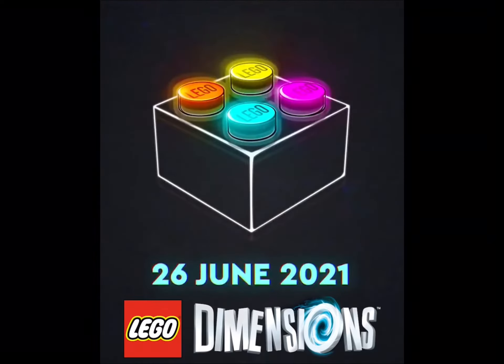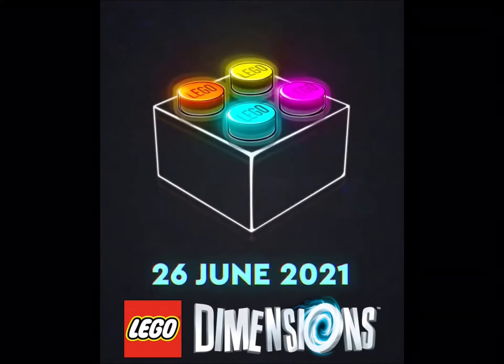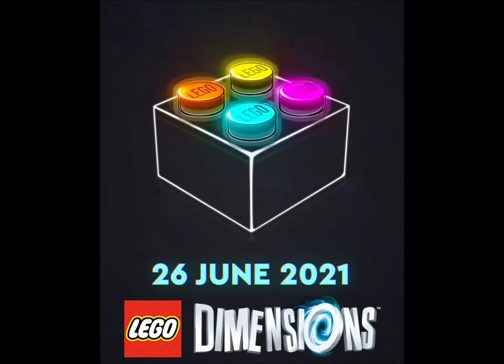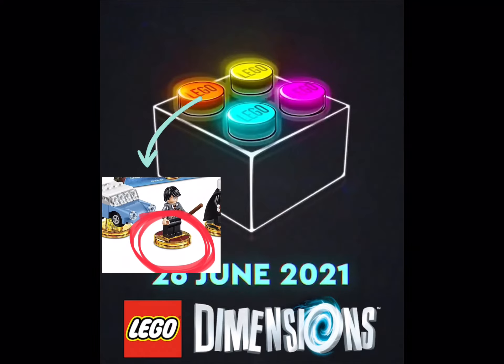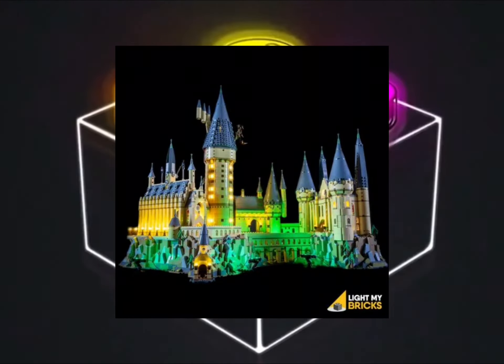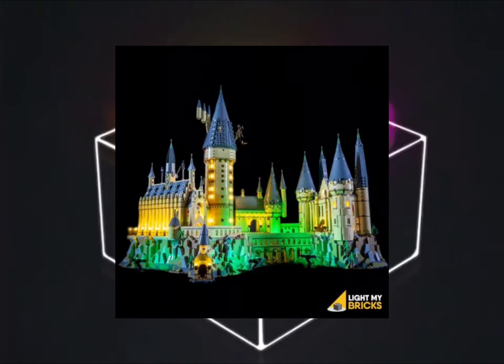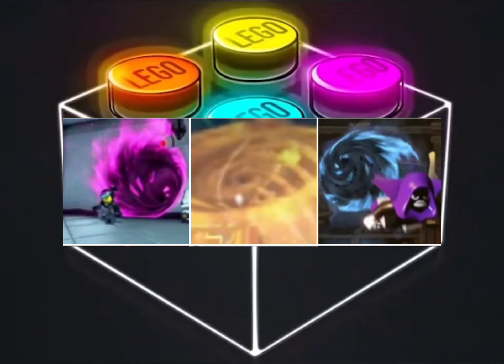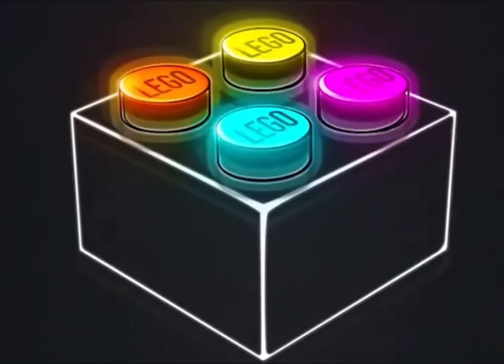Could LEGO Dimensions come back? - LEGO Dimensions or LEGO Light Kit